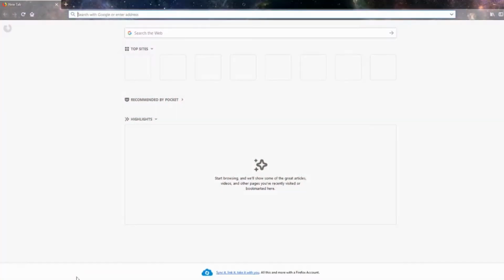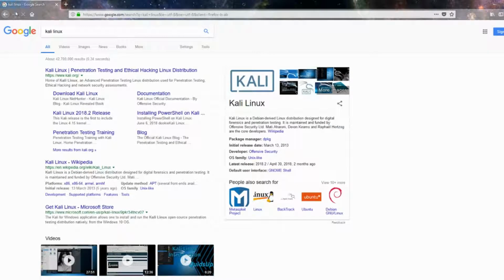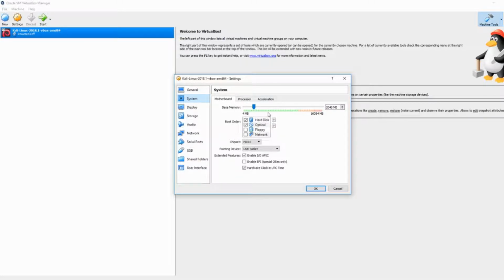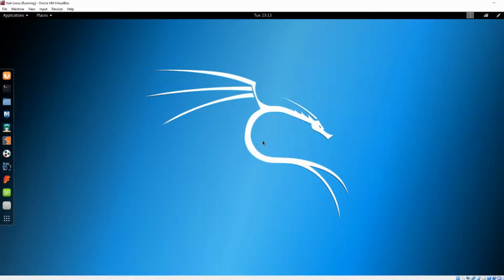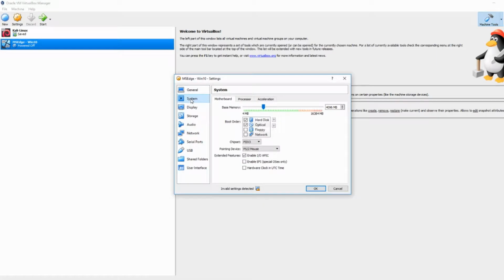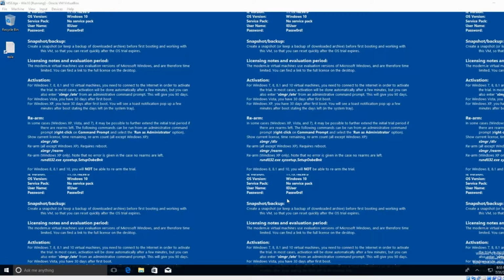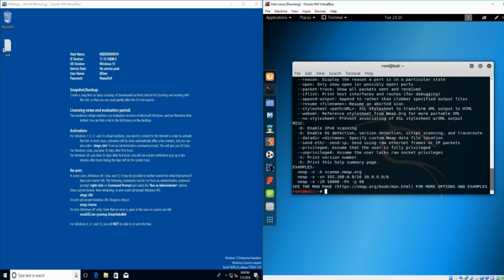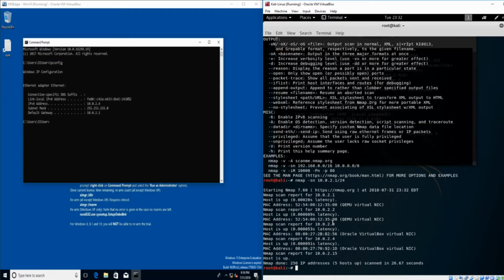How to Download Virtual Box and Create a Kali Linux + Windows 10 Testing Lab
In this video we will look at how to download and install Virtual Box, then install two virtual work stations with Kali Linux and Windows ten creating the perfect lab for ethical hacking and penetration testing. The work stations will be linked over a private network that will isolate its self from outside traffic.
-LucidHackSecurity Tutorials

Intro/ambient songs:
Relayer - The Shore
Mirrors Edge - Kate